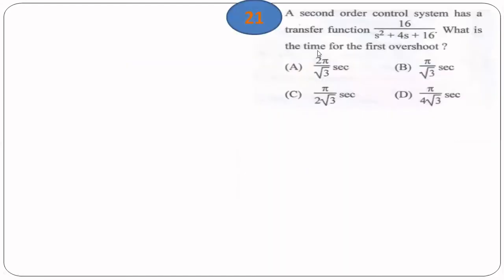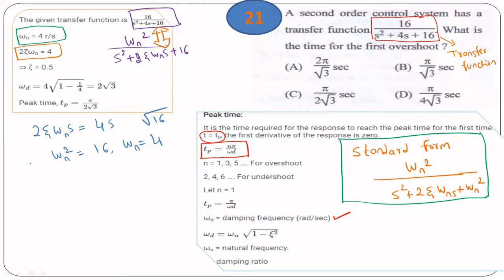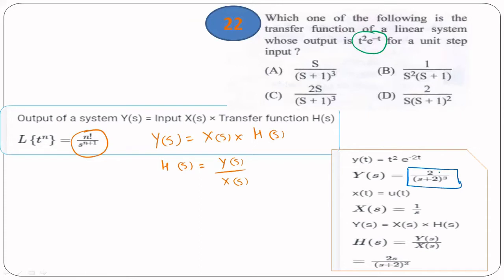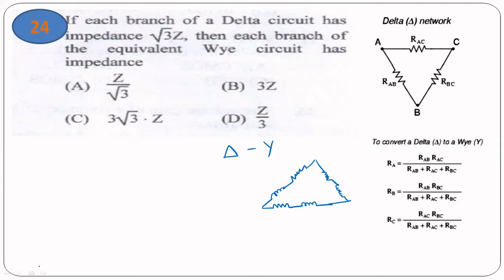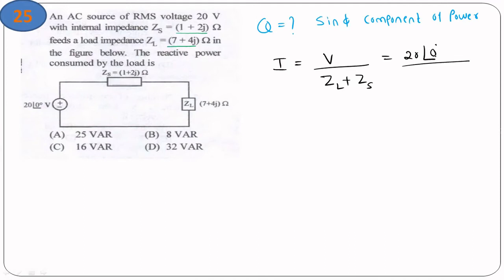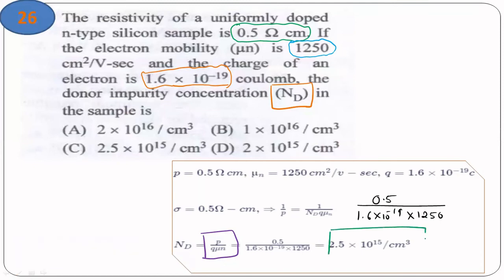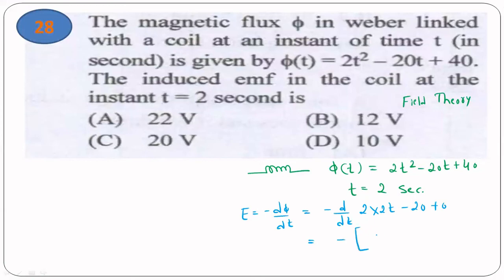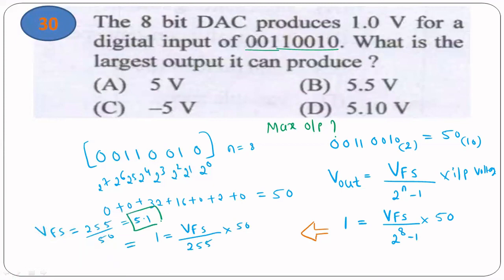KPTCL AE (electrl) EXAM 2022 Prepare- 2019 PGCET Part 3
This video is an attempt towards helping all the aspirants of AE/JE post of KPTCL for which exam is scheduled in the month of July / Aug 2022. It gives the required preparation inputs for all the applicants in the state of Karnataka. This time KEA is conducting exam. So preparation of earlier question papers of KEA for PGCET is expected to help candidates.

In this video, 10 selected questions from KEA PGCET 2019 question papers are selected for discussion.

Topics covered are , Basic electronics, control systems Time response, RH criteria, basic electrical,etc.